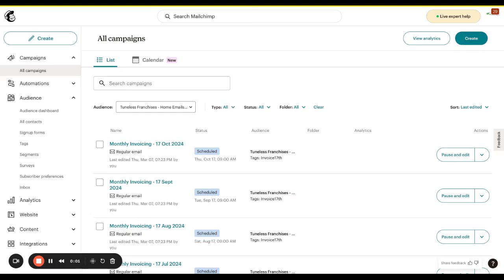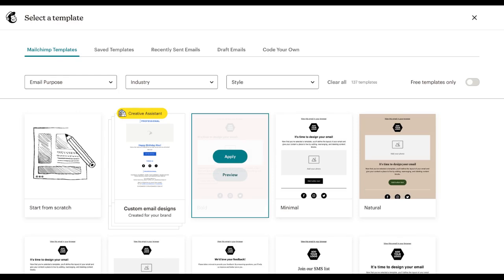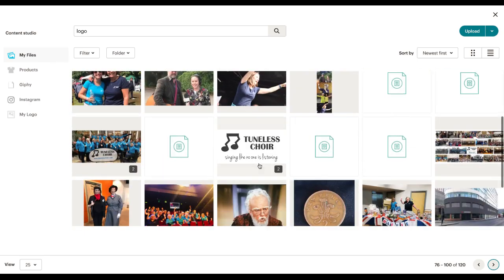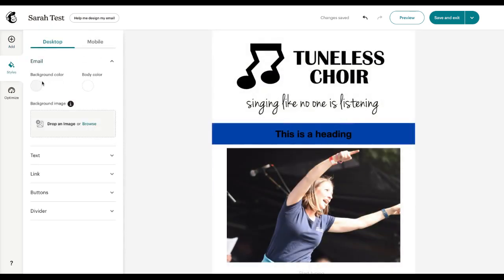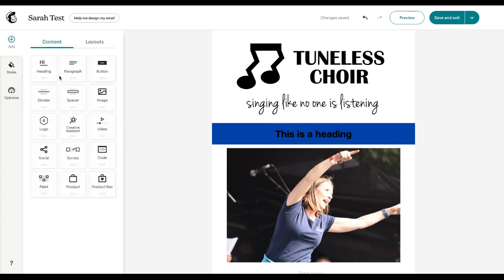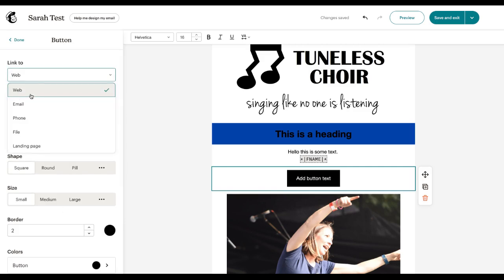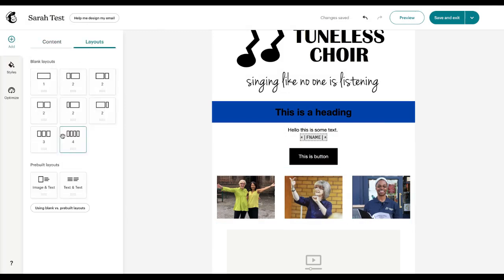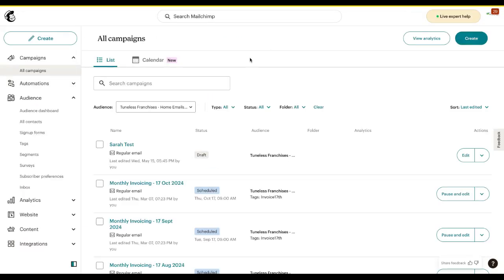Using the new Mailchimp Builder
Since we created the 30 minute video about using Mailchimp for your Tuneless Choir they've introduced a new email builder.  This 10 minute video sits alongside our original one, but showing you how to create an email in this new format.